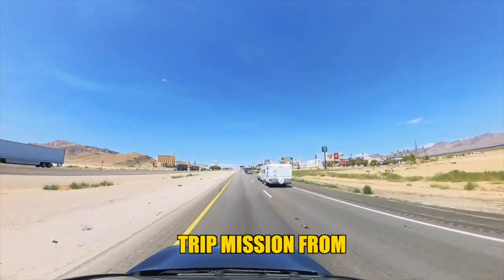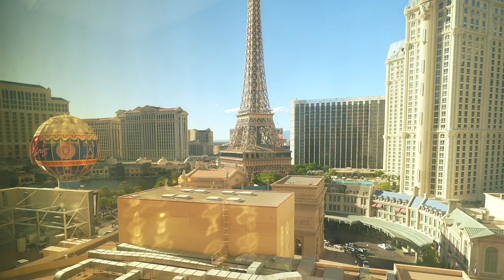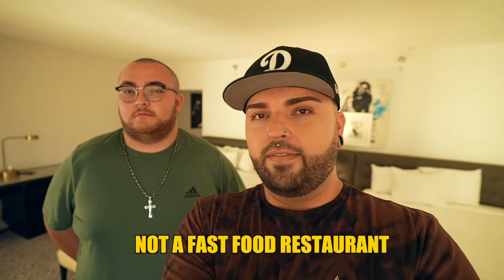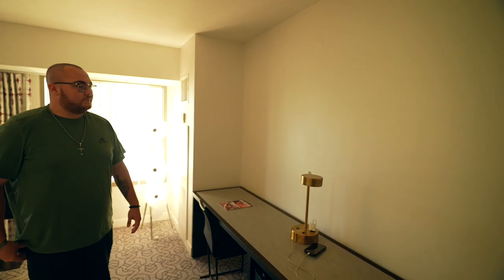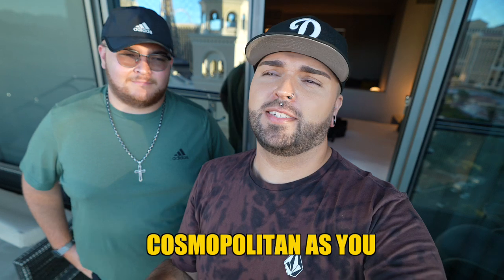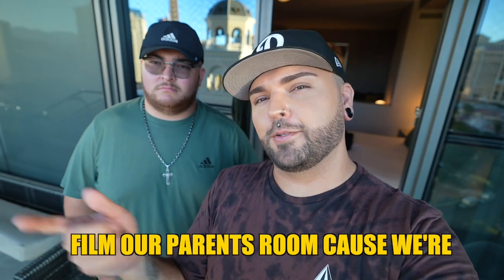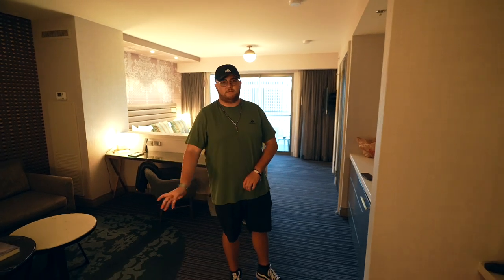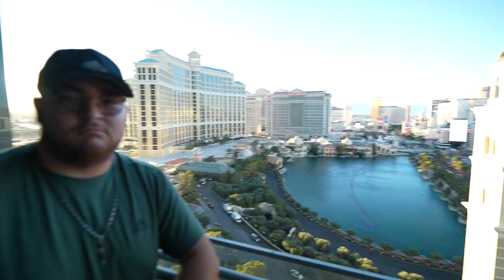The World's Largest LED Sphere! The $2.3 BILLION Las Vegas Sphere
Heyyy lil biscuits! in todays video we are on a mission to go to the brand new Las Vegas Sphere... And let me tell you it was not a easy mission it turned out to be way more difficult than we could've imagined! The MSG sphere in Las Vegas is the worlds largest LED screen and it is one amazing site to see!